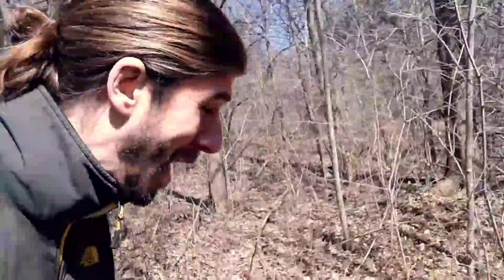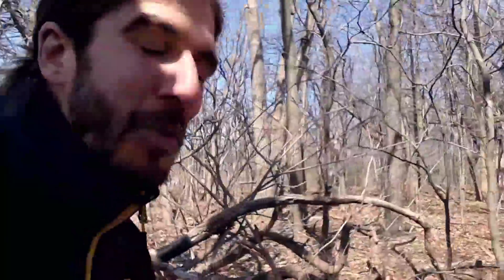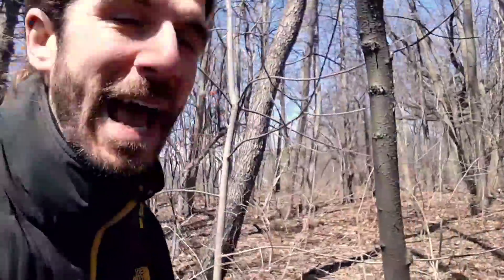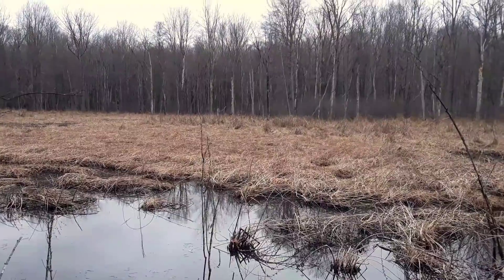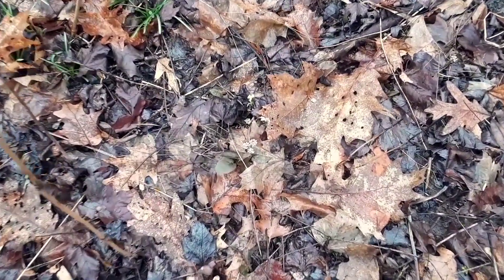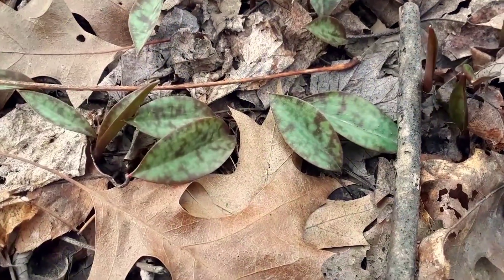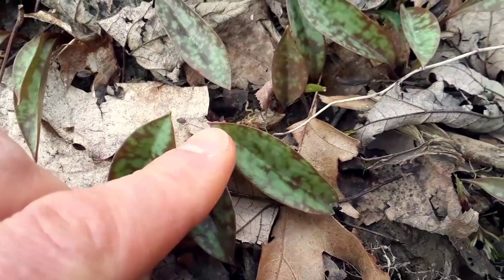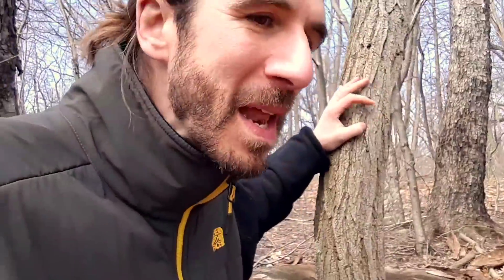Spring Wildflowers for 2nd Graders | VIRTUAL HIKE #31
A nature documentary for 2nd graders at Fernway Elementary School in Ohio, featuring spring wildflowers!

FLORA & FAUNA:
Large White Trillium
Virginia Bluebells
Spring Peepers
Bloodroot
Harbinger of Spring
Yellow Trout Lily
Wild Blue Phlox